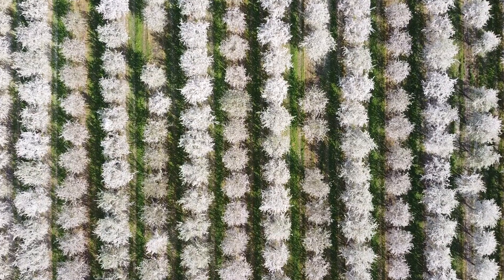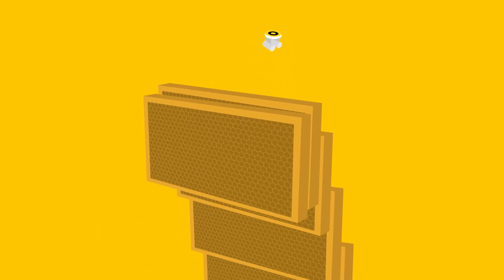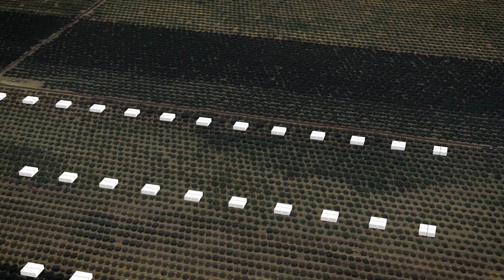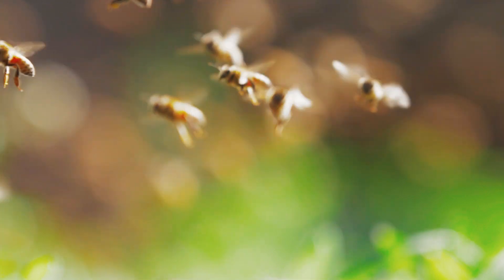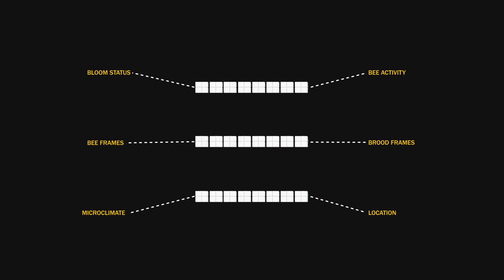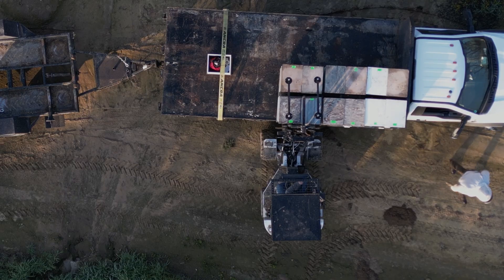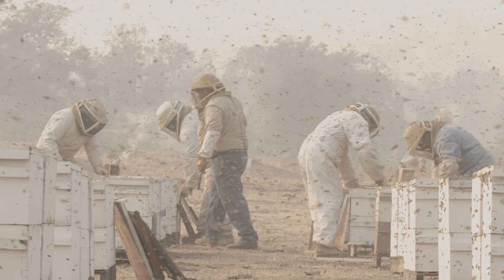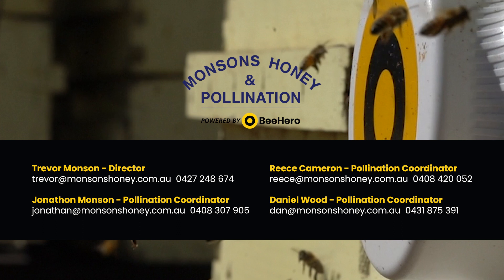BeeHero & Monsons Precision Pollination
BeeHero combines our cutting edge technology with Australian pollination expert, Monsons Honey and & Pollination.

BeeHero's precision pollination services give you, our family of growers, the power to determine exactly what your farm needs and how much you want to pay for pollination.

As part of your smart-farming ecosystem, we deliver efficient bees and offer you true transparency through our cutting-edge technology. Finally, receive pollination services you can trust and verify.

and let’s grow together.